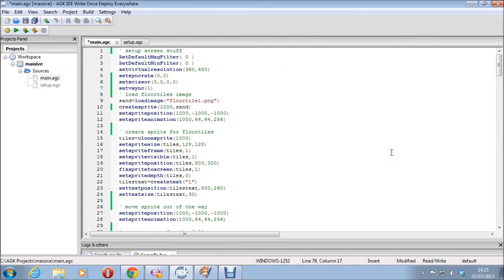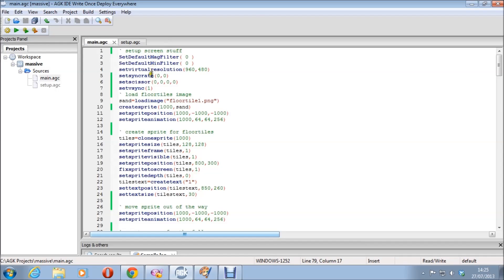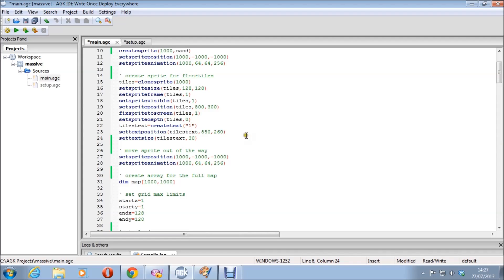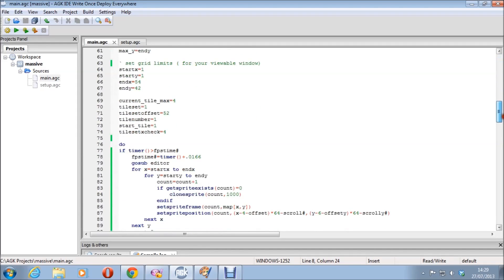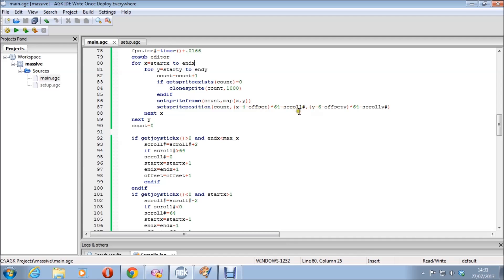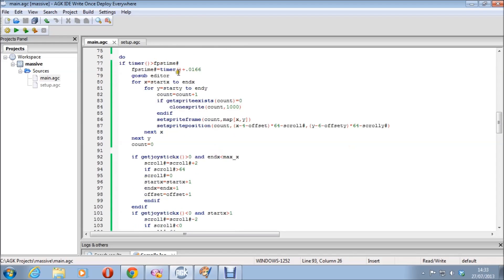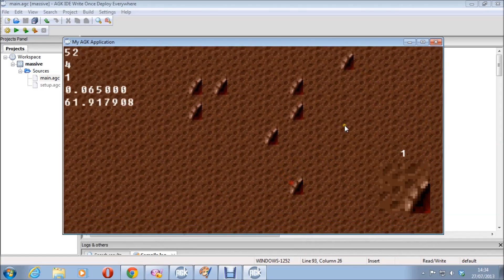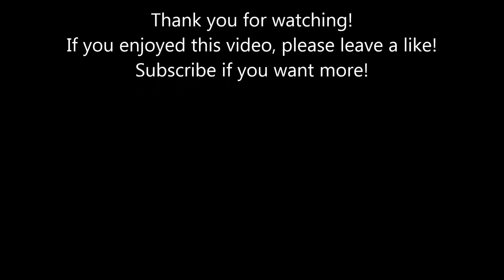AGK Tile Scrolling Example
This is a quick overview of how to get an almost unlimited tile map for your games. There are faster ways to do this, but for simplicity this method works extremely well!